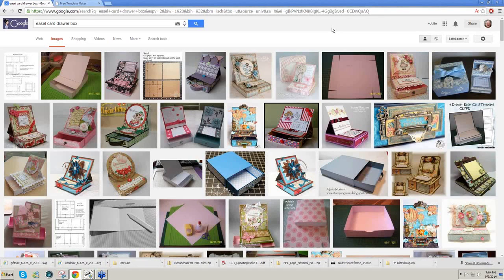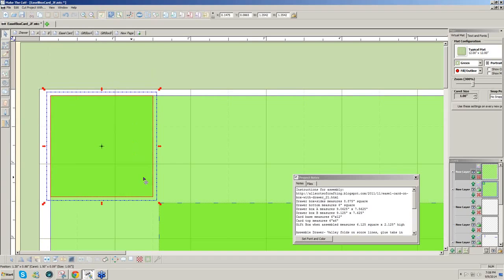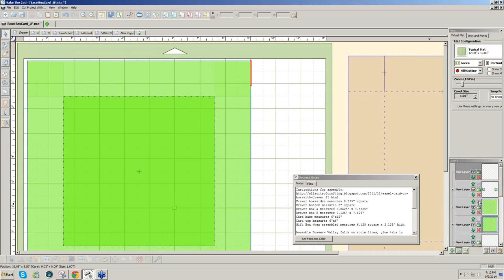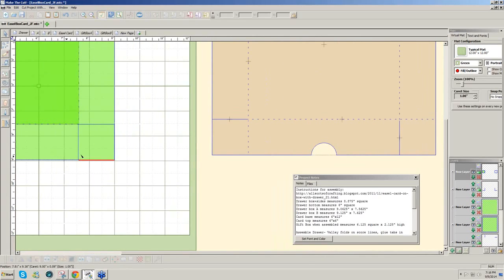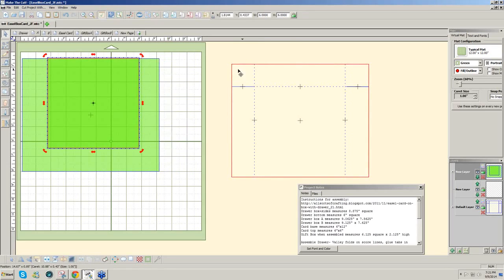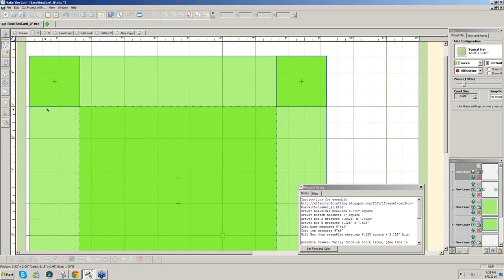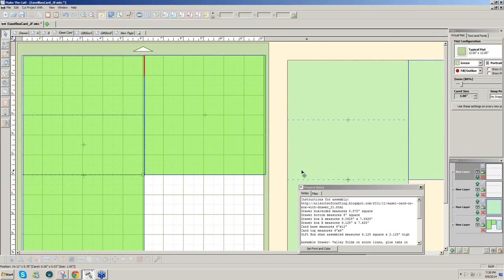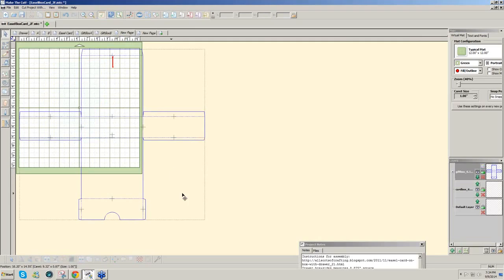Create An Easel Card Attached to a Drawer Box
Learn to design a nice Easel Card that is attached to a box with a drawer in it using basic shapes. This demo was presented during the September 9, 2014 MTC/PCS Q&A Webinar.